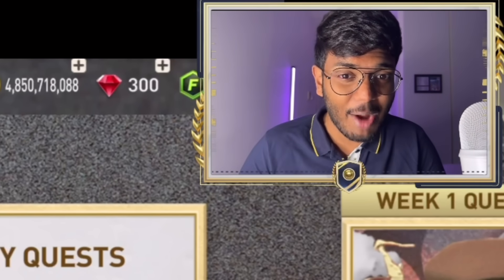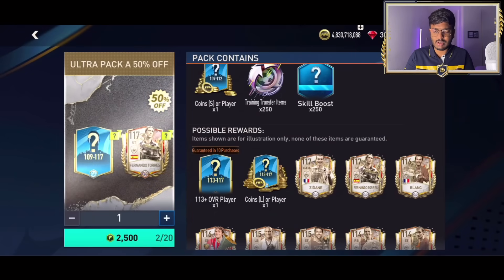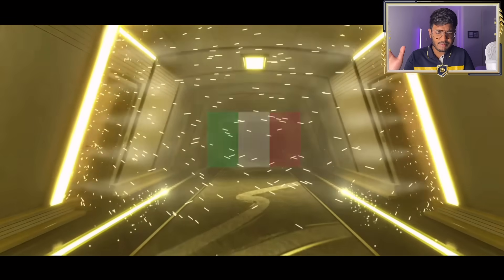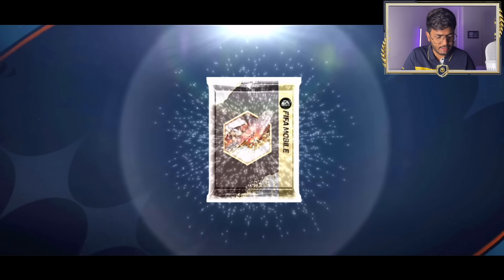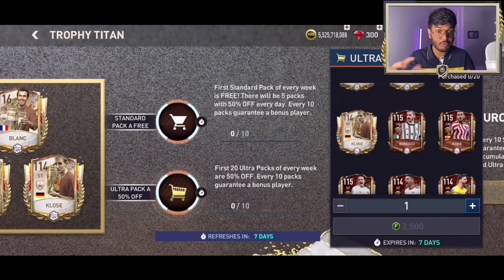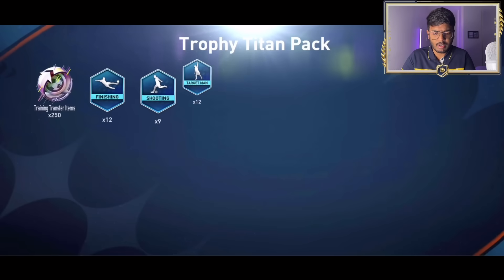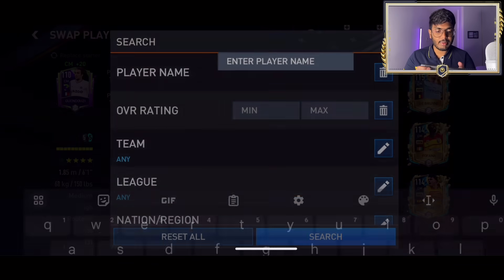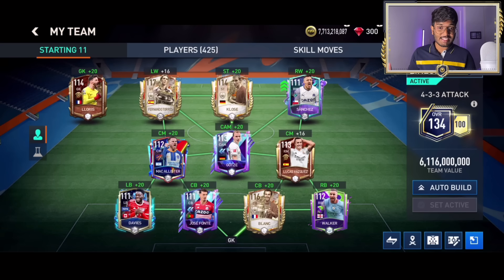500$ TROPHY TITANS Packs Decide My FIFA MOBILE TEAM!